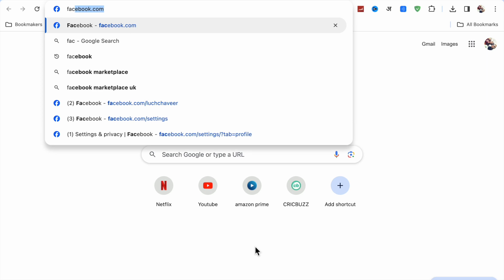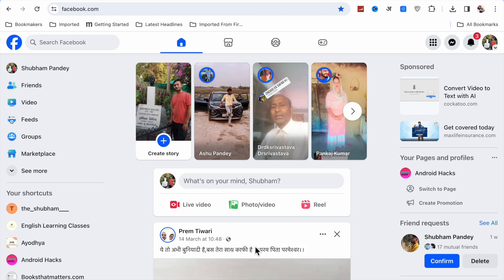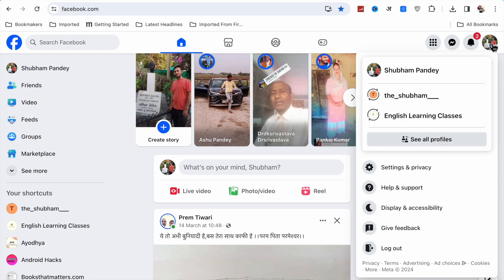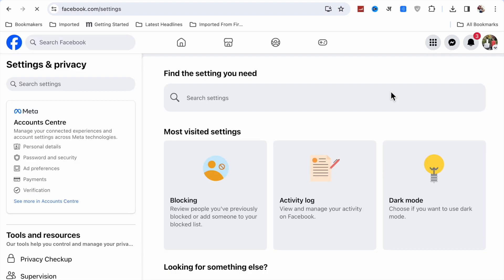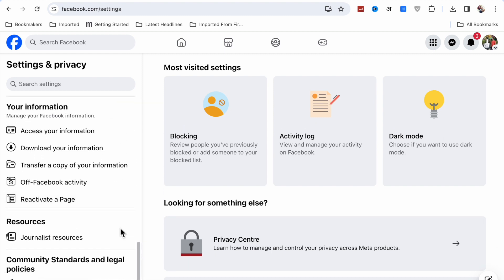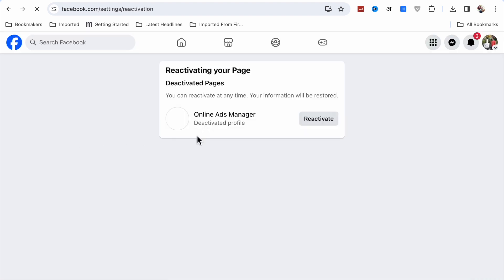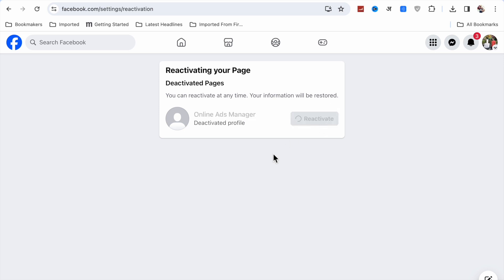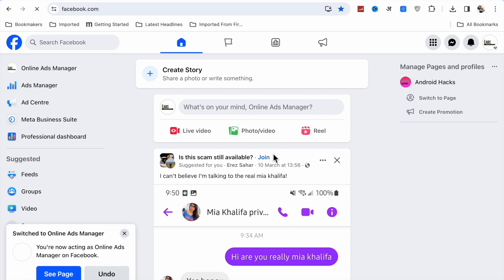How to Reactivate Facebook Page | Facebook Tutorial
In this video, I am going to tell you about how to Reactivate Facebook Page.
How to Reactivate Facebook Page.
Like this you can Reactivate Facebook Page.
Thanks.
Reactivate Facebook Page
how to reactivate facebook,
how to reactivate facebook account,
how to reactivate facebook page account,
how to reactivate facebook page that has been disabled,
reactivate facebook page